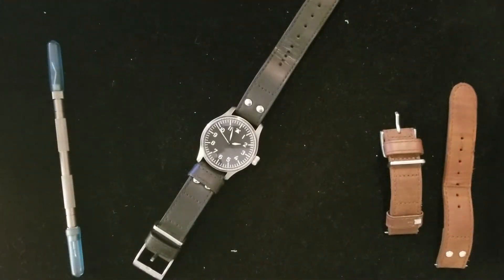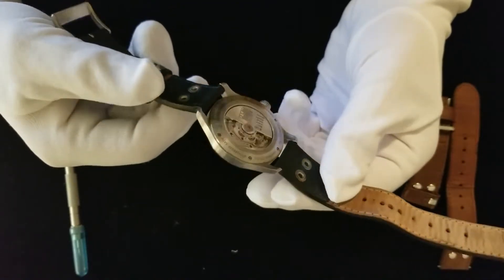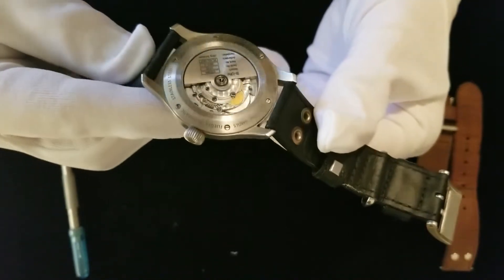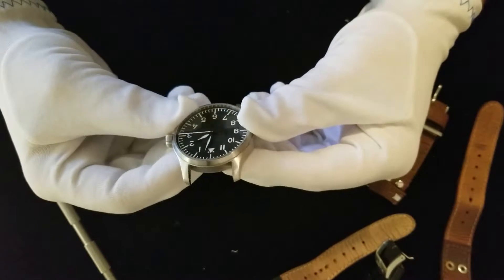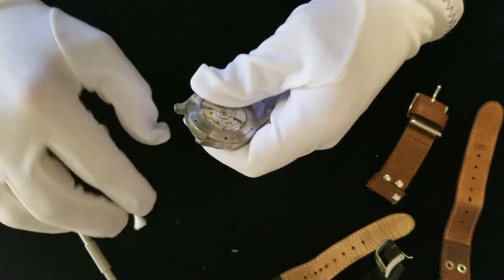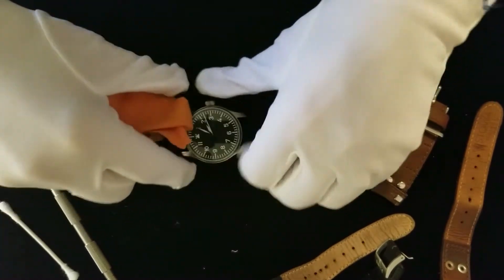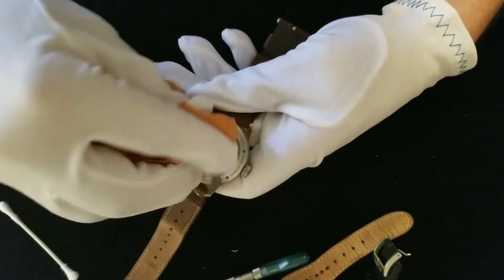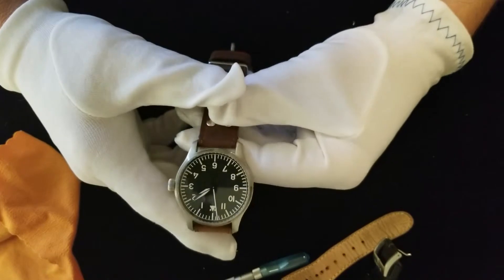ASMR - Wrist Watch Appraisal - Role Play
Get your watch appraised in this soft spoken ASMR role play.  Soft talking, glove sounds, cleaning sounds, and some very light ticking.

This is my first ASMR video so please leave some feedback.  Thanks!